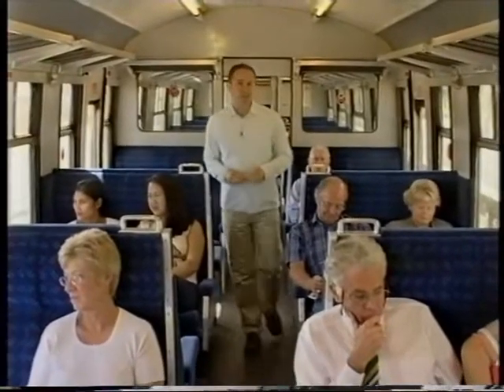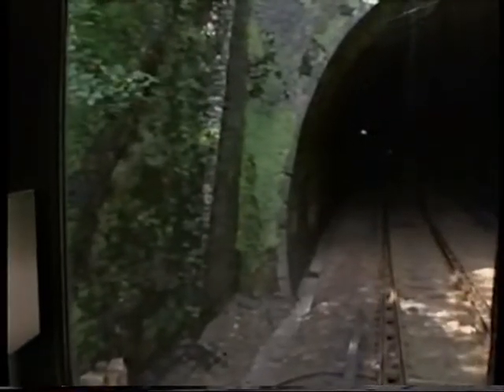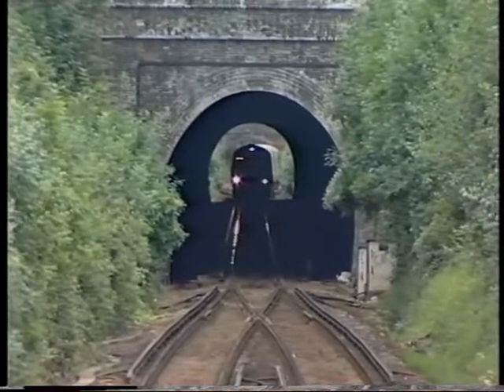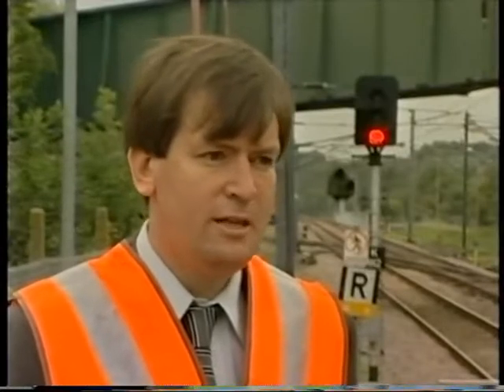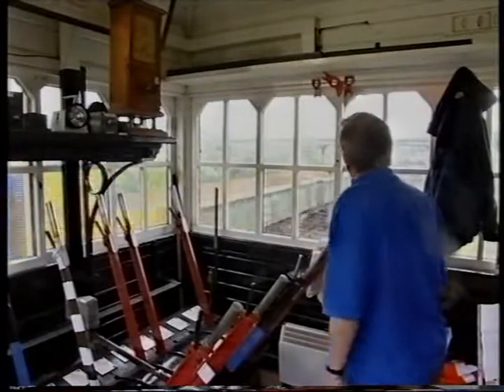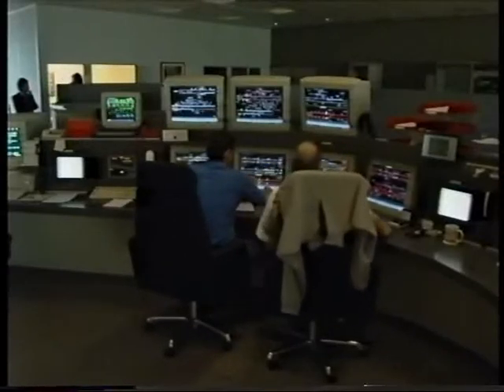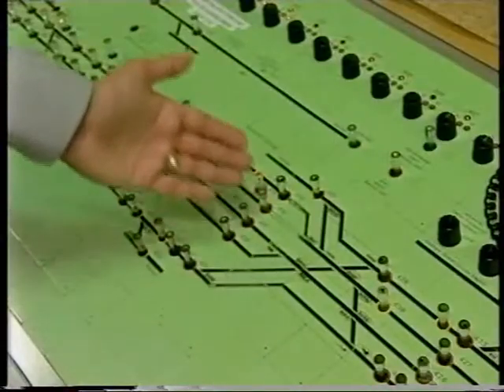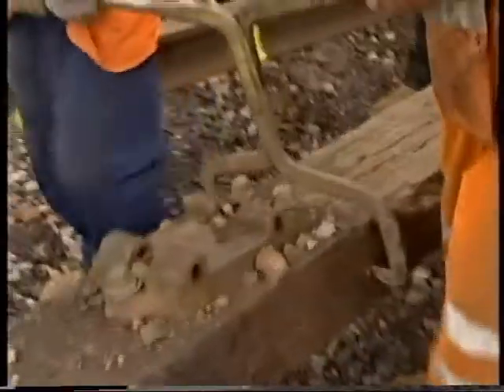Railtrack - Put Back - Category B SPAD Risk (2002)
Railtrack - Put Back - Category B SPAD Risk

A category B SPAD occurs where a train passes a signal at danger with authority because a stop aspect or indication was not displayed with sufficient time for the Driver to stop safely at the signal due to:

I. failure of signalling or level crossing equipment, or
II. It being returned to danger in error

In this programme we look at some typical examples of where Category B SPAD incidents have occured, We also look at some of the consequences of these incidents that might not be immediately apparent to you.

Understanding the causes and consequences of signal reversions and category B SPADs will assist signallers, signalling technicians, track maintenance staff and other key railway personel to appreciate the actions that can be taken to avoid inadvertantly contributing towards these incidents.

2002